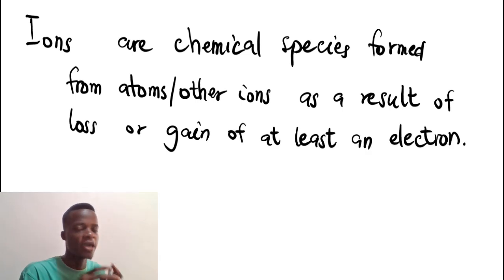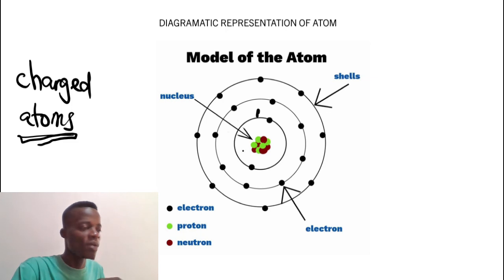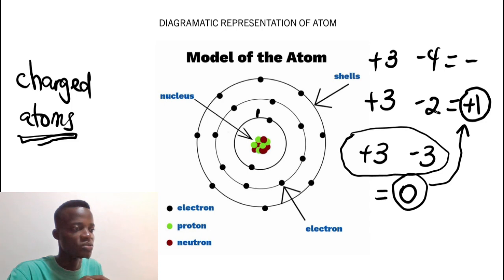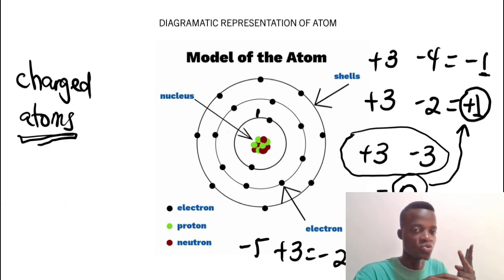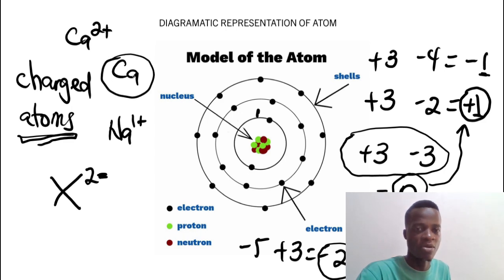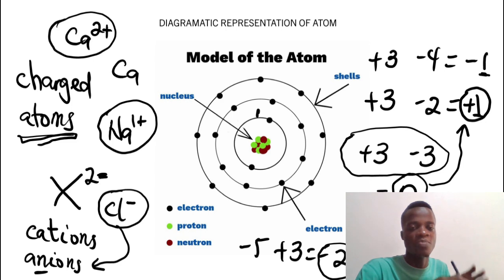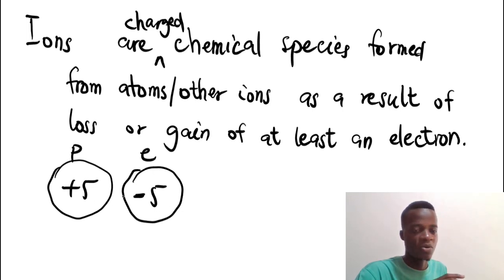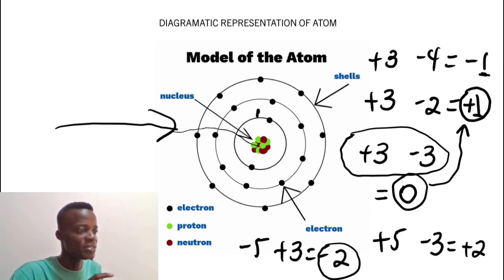The How Of Ions Formation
Are you also curious knowing how Ions are really formed from atoms? Sit back and watch this video. In this video, we do not just state them, but explained them in a way that you can retain in your daily life.